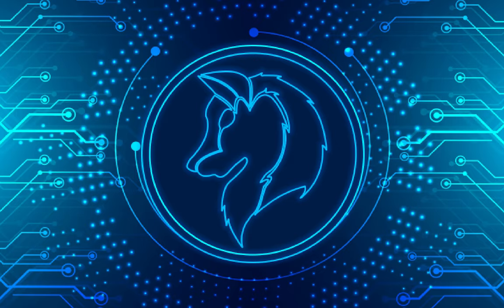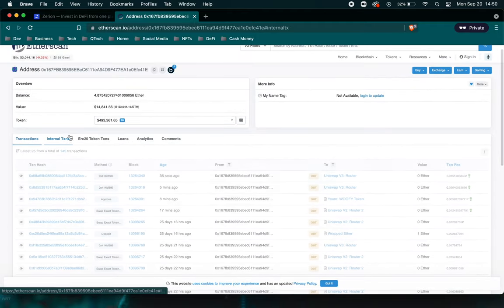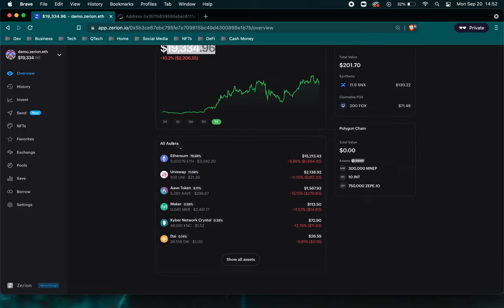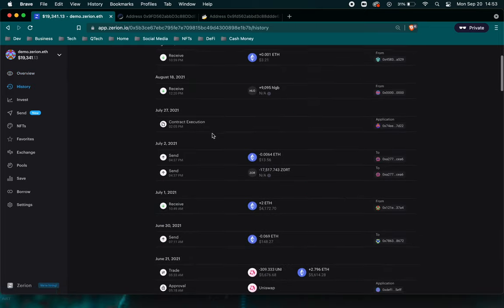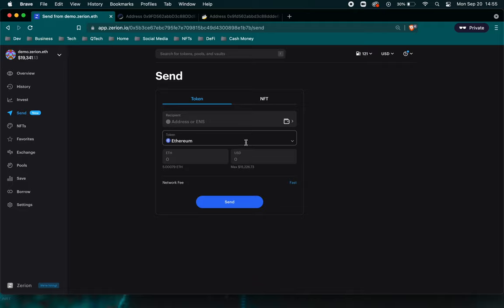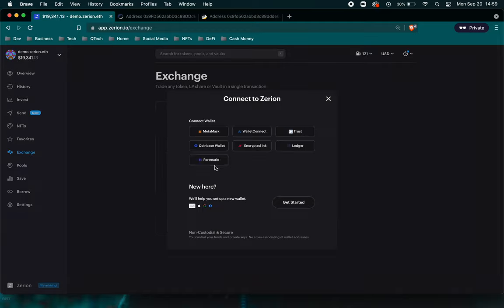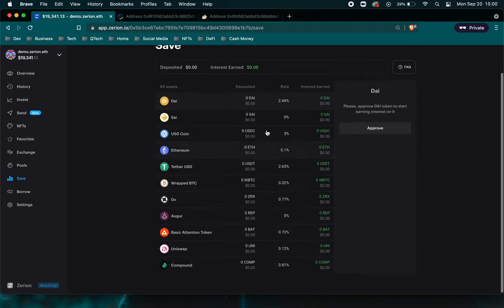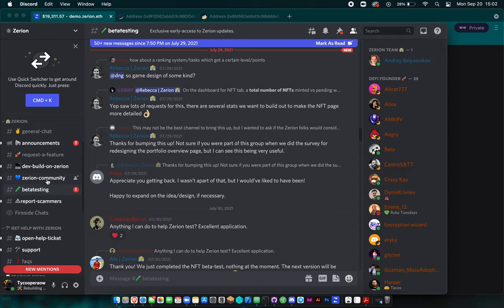Crypto App Review: Zerion | The Best Portfolio Tracker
Zerion is one of my top 10 most used apps ever, here's why!